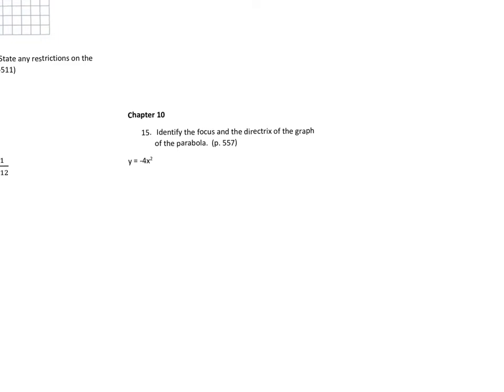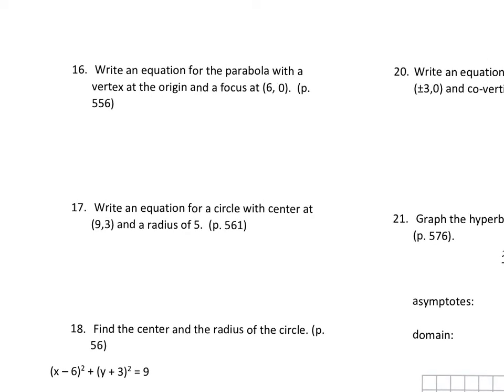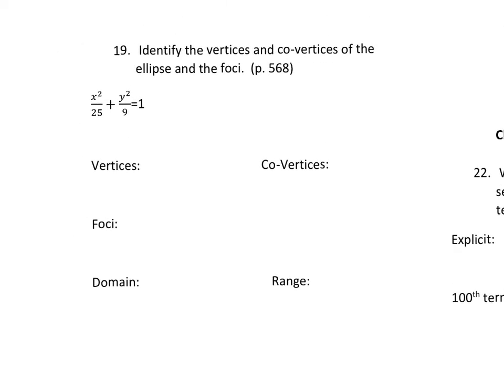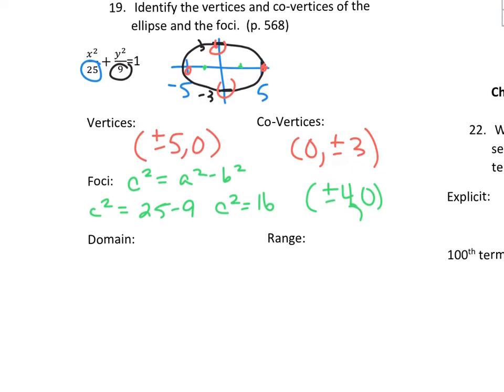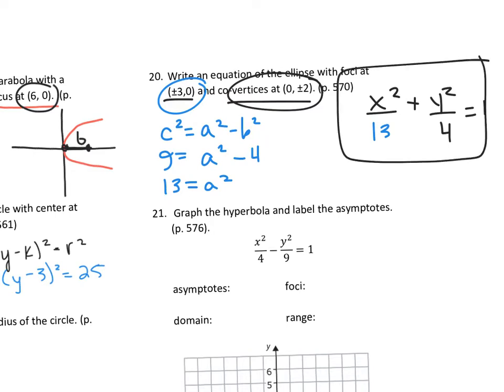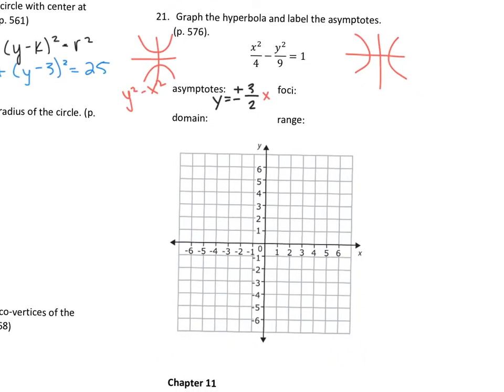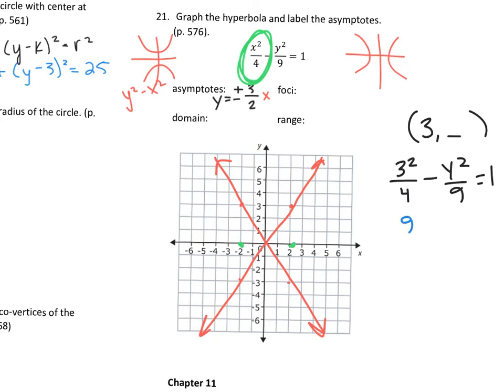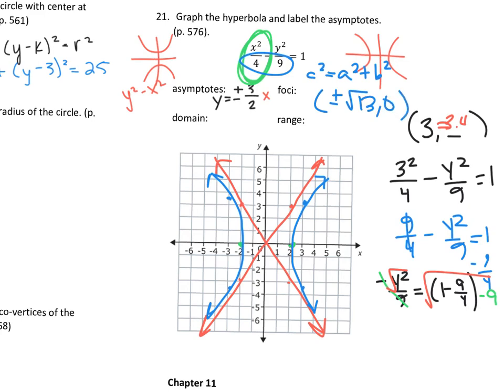Exam Review Alg 2 Chapter 10